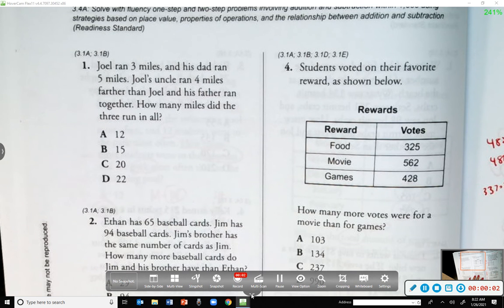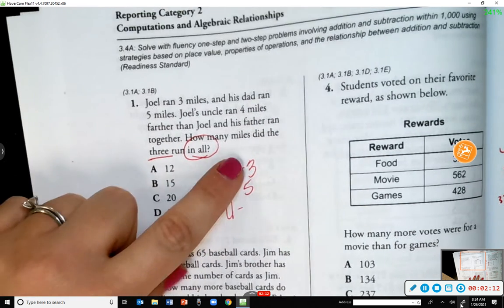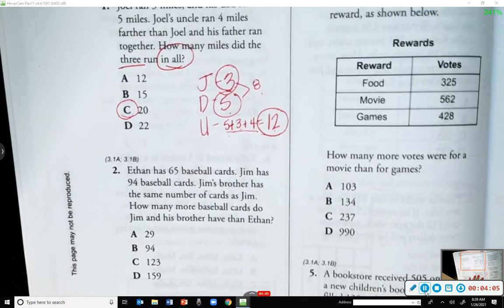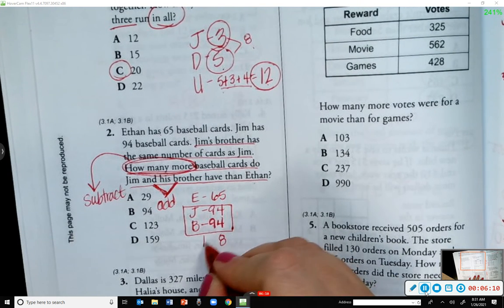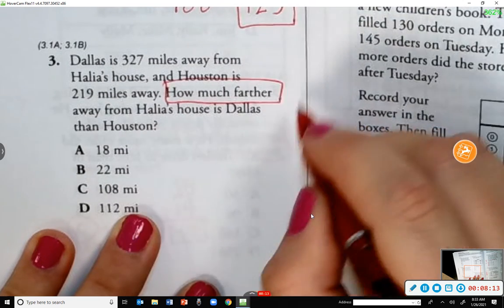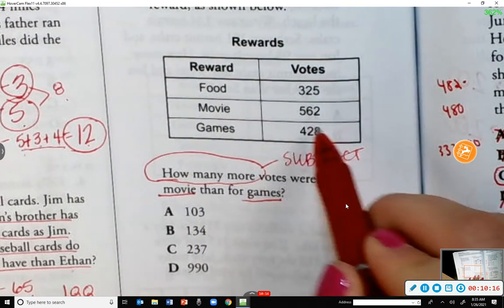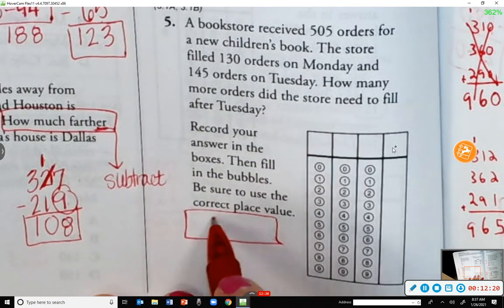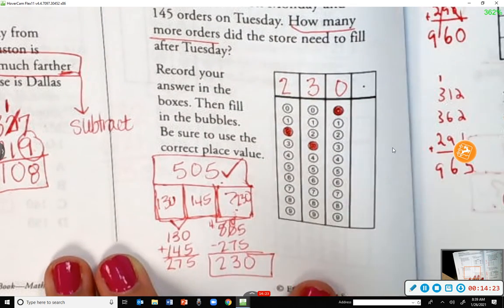Math Warm Up